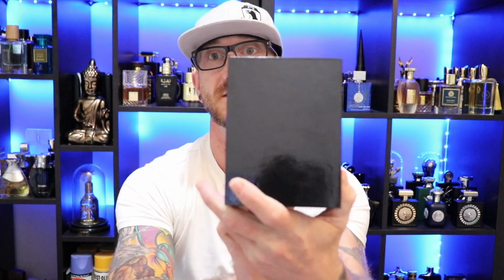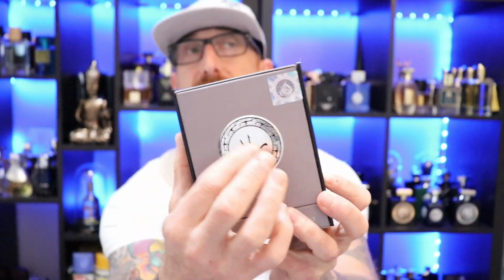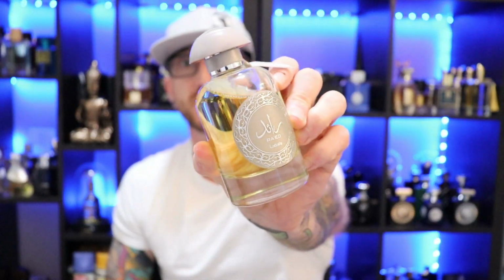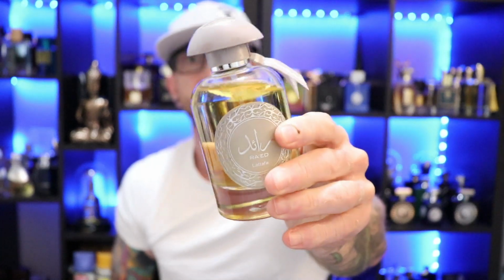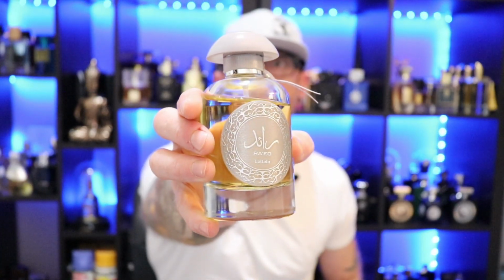A CHEAPIE GEM Lattafa Raed Silver | Men's Middle Eastern Fragrance Review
Today we are taking a look at Lattafa Ra'ed Silver, a cheap fragrance gem from one of the best middle eastern fragrances houses, that being Lattafa. In this video I give you the full breakdown of Lattafa Raed Silver, from the presentation, scent profile, notes, performance, and occasions where this middle eastern perfume would be most appropriate.

☕ The Post Cologne channel is entirely free and receives no sponsorships or free products. Every fragrances is paid for out of my own pocket, so if you are enjoying the content, consider buying your boy Post a coffee to show your appreciation and keep the content coming!

🔥 Popular Lattafa Fragrances On Amazon

Lattafa Perfumes Khamrah EDP
Lattafa Perfumes Asad
Lattafa Fakhar
Lattafa Ameer Al Oud Intense Oud
Lattafa Perfumes Najdia EDP
Lattafa Qaa`Ed EDP
Lattafa Maahir Legacy
Lattafa Bade'e Al Oud Amethyst
Lattafa Alhambra Kismet for Men
Lattafa Perfumes Ishq Al Shuyukh Silver
Lattafa Perfumes Wajood
Lattafa Raghba Wood Intense EDP
Lattafa Raghba for Men
Lattafa Perfumes Hala
Lattafa Qaed Al Fursan
Lattafa Ejaazi Intensive Silver

💲 Discount Men's Fragrances at JomaShop

This channel/site is a participant in the Amazon Services LLC Associates Program, an affiliate advertising program designed to provide a means for sites to earn advertising fees by advertising and linking to Amazon.com. We are compensated for referring traffic and business to Amazon